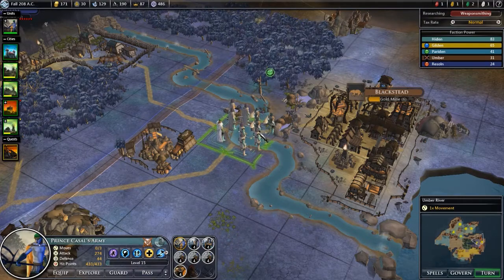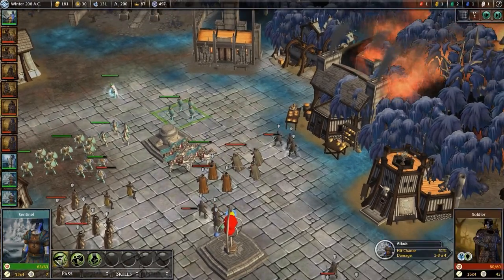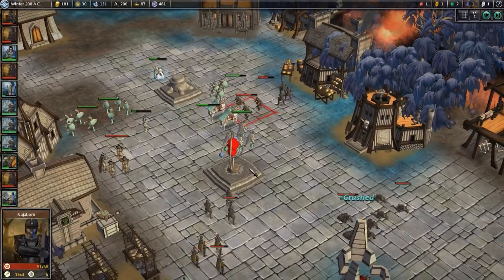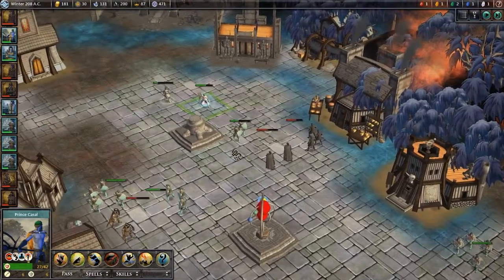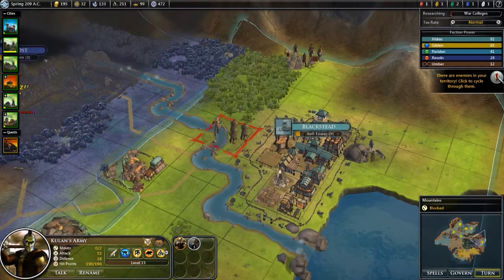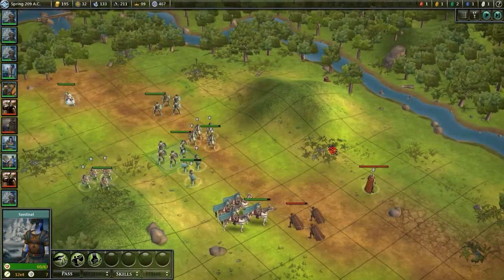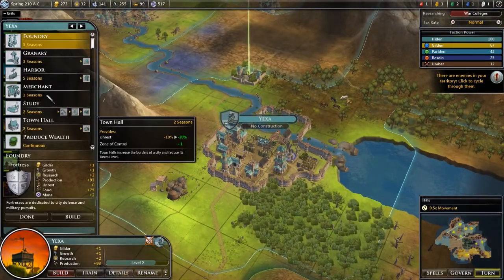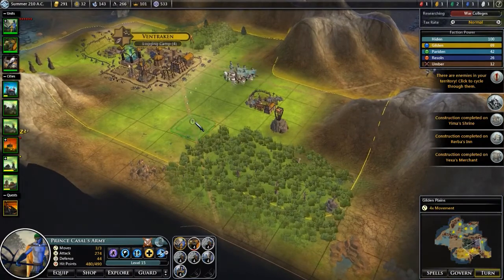Kingdom of Hiden Episode 13 -- Blackstead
In this episode I besiege one of Umber's city, Blackstead.